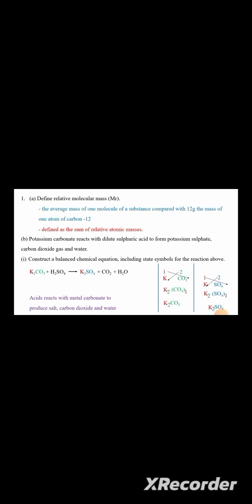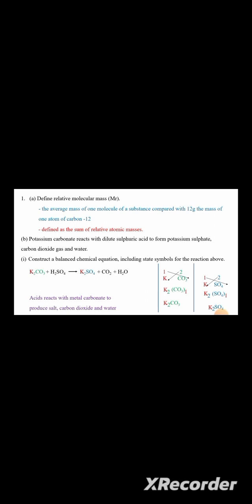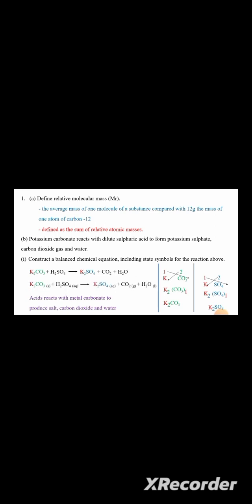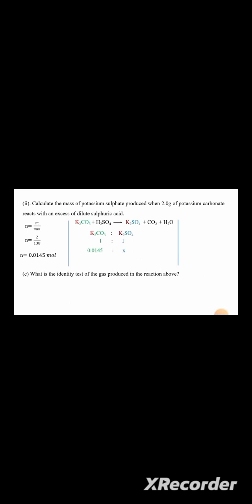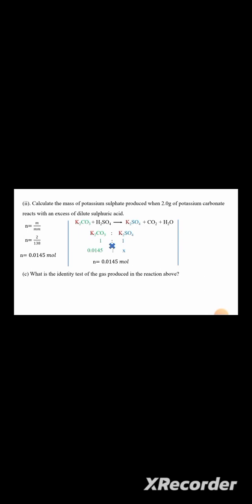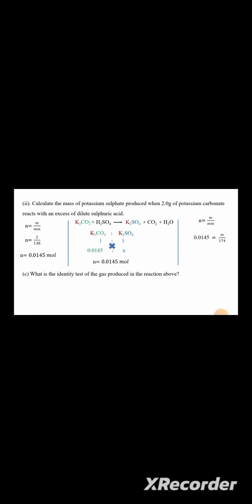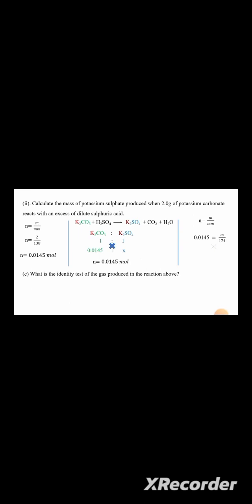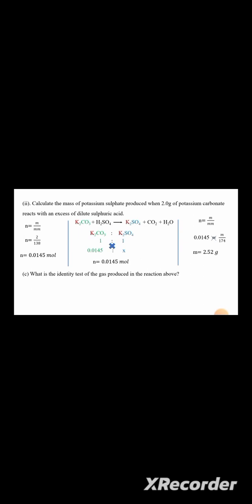December 20, 2023(2)